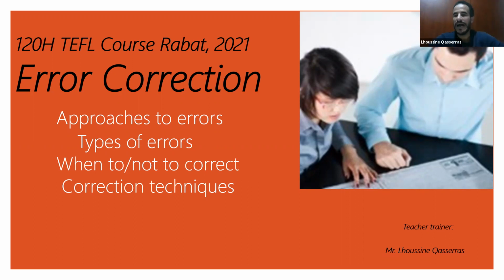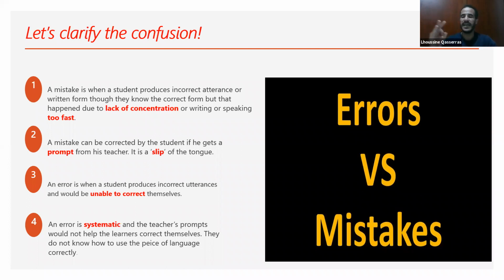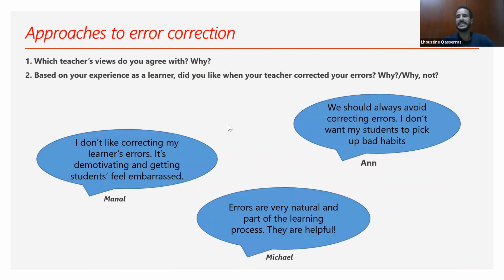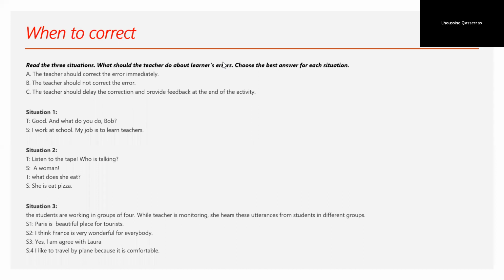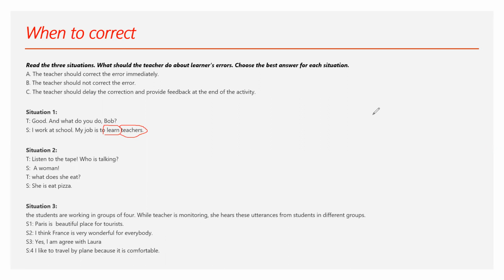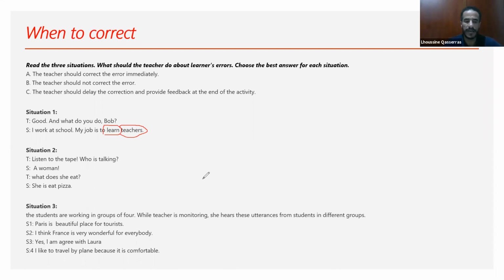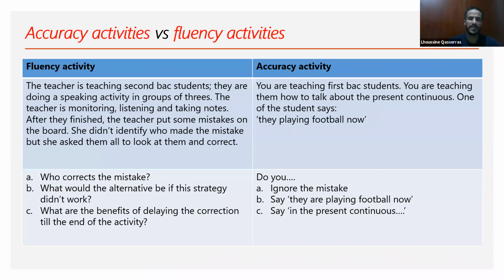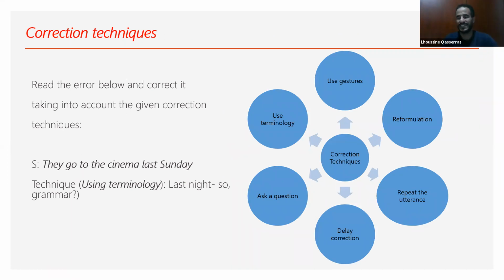How to correct students' mistakes and errors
Errors vs mistakes approaches to errors, when to correct, why correct